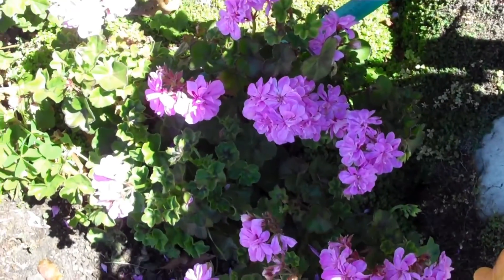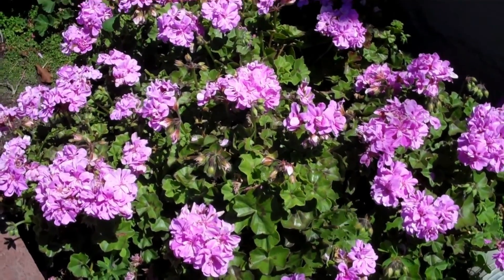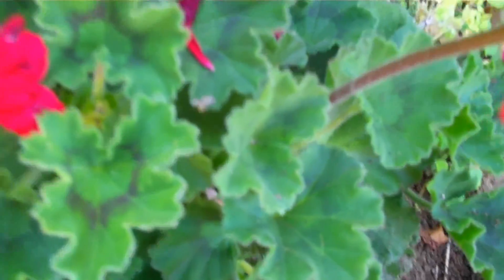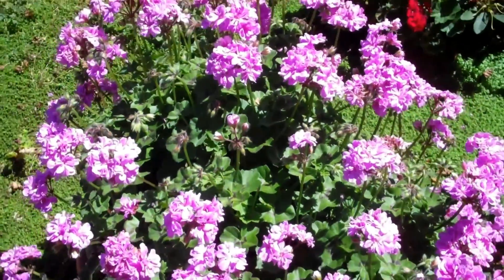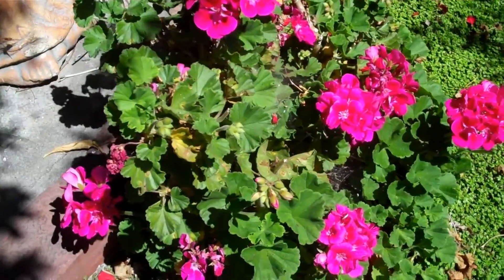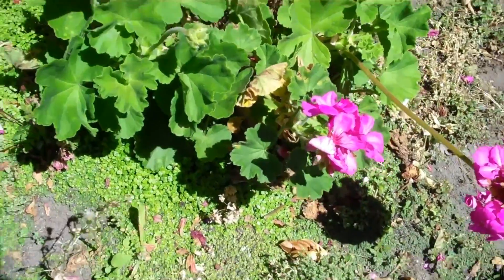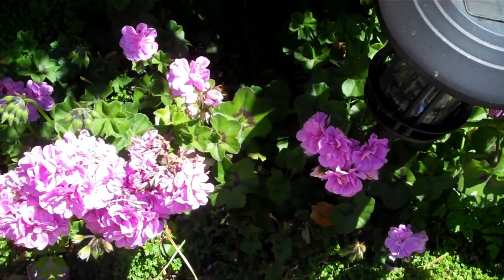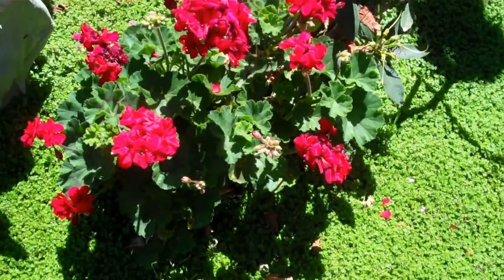My Geranium Garden June 2022